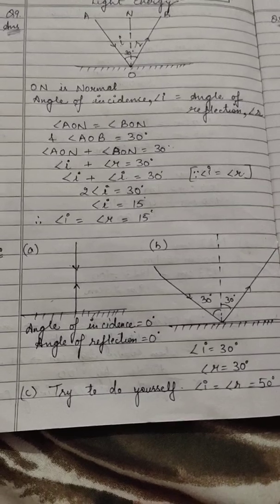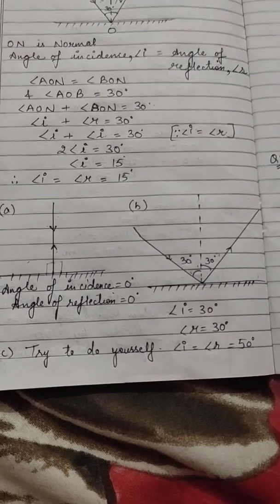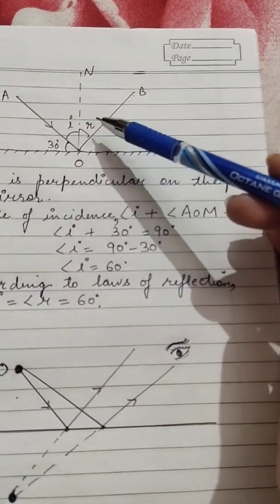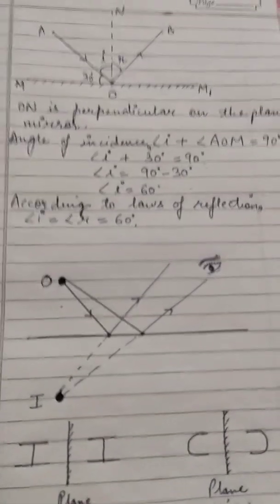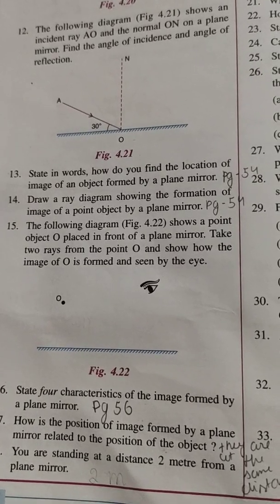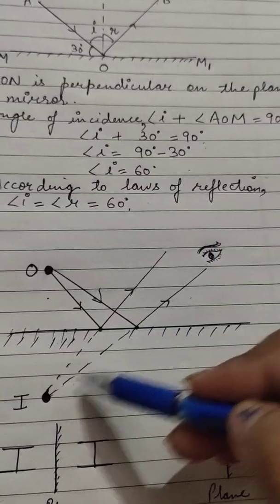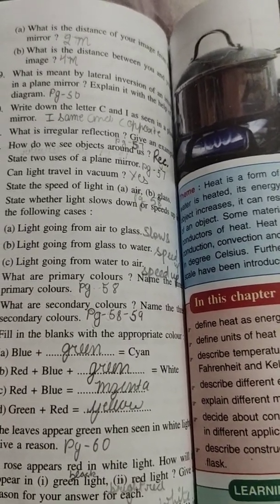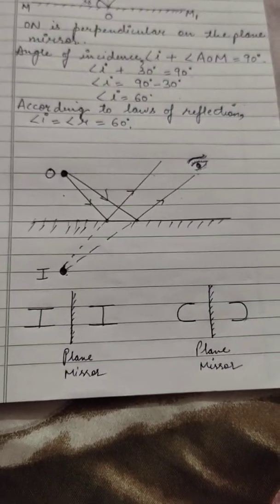Light energy(class 7th)Discussion of questions/answers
Class 7th ICSE